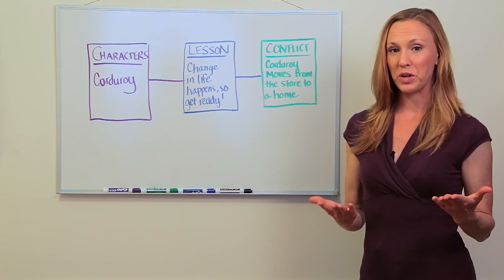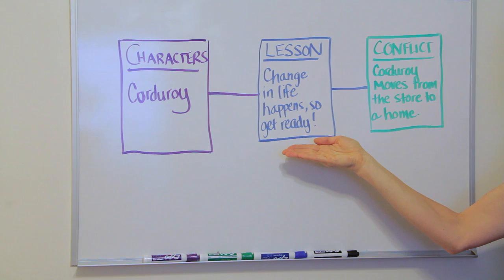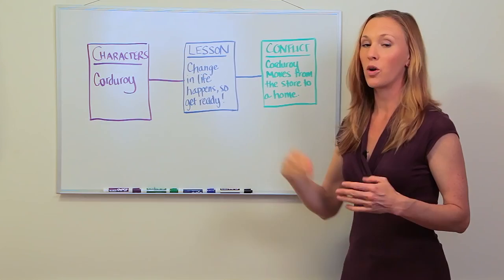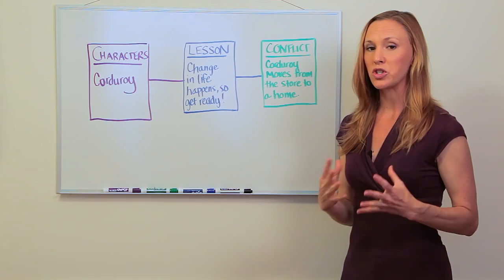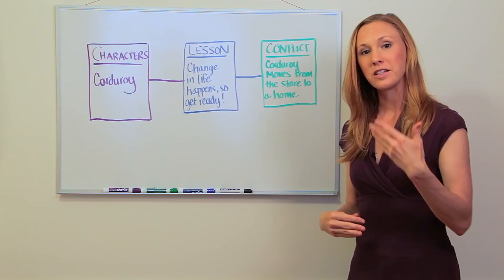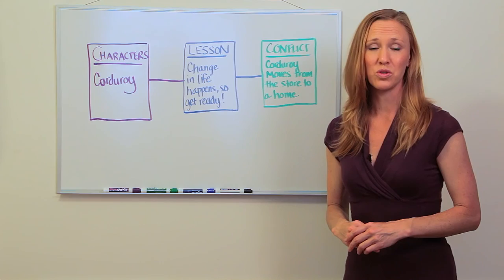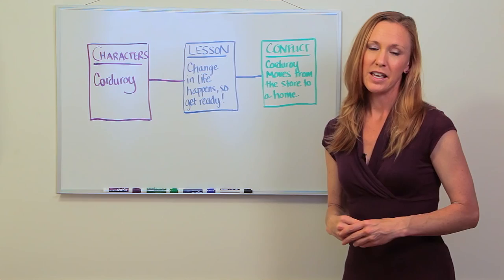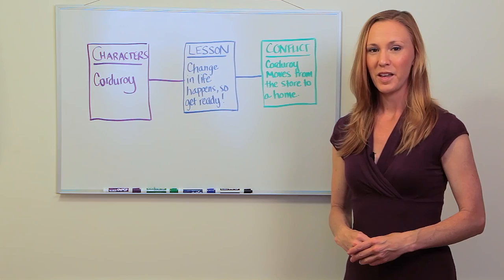How to Teach Students to Write a Fable : Teaching Reading & Writing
Teaching students to write a fable is a great opportunity to use the books that you grew up reading as a child as examples. Teach students to write a fable with help from an educator with over nine years of experience in this free video clip.

Series Description: Whether you're teaching kindergarten, high school or something in between, the importance of a structured lesson in reading, writing and other topics simply cannot be overstated enough. Get tips on teaching writing and reading with help from an educator with over nine years of experience in this free video series.